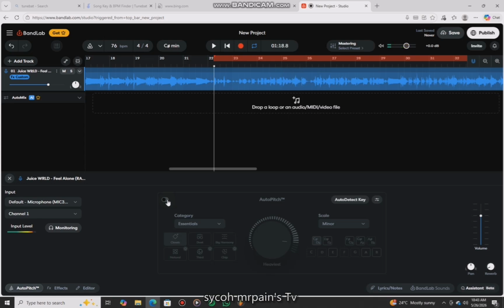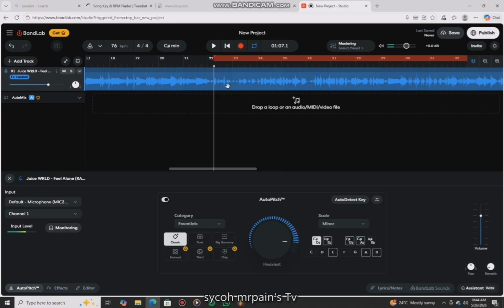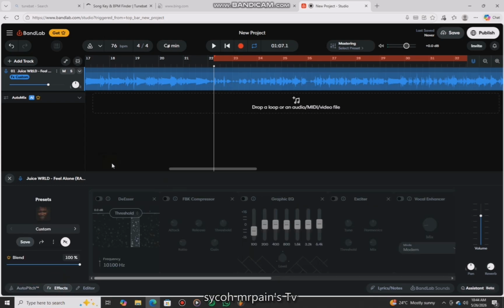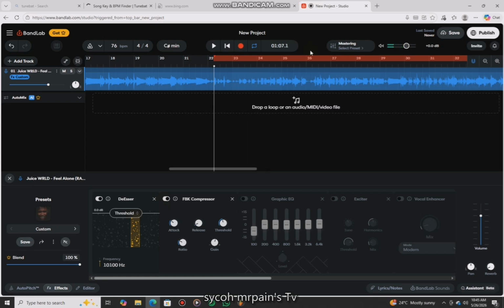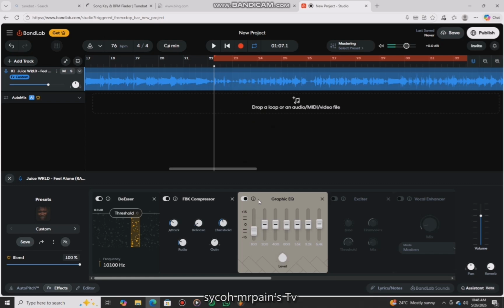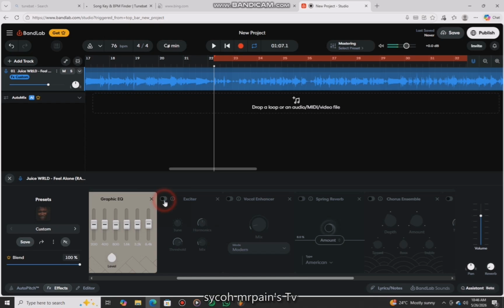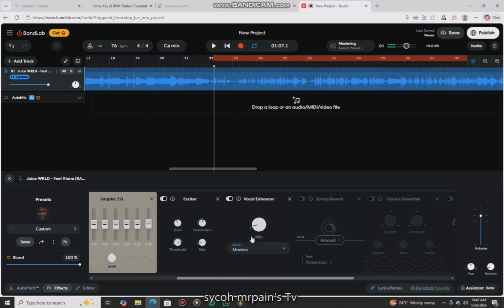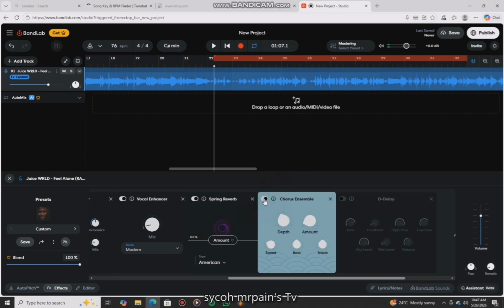How to Sound like Juice Wrld Using Free Tools On Bandland (Beginner Friendly Tutorial)